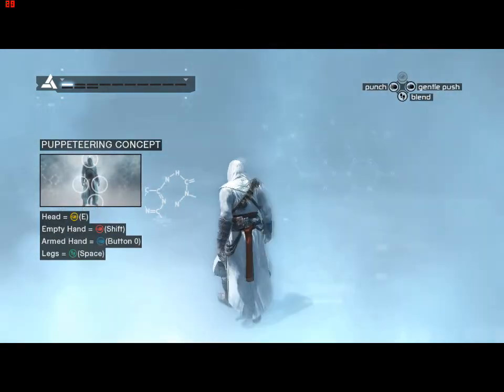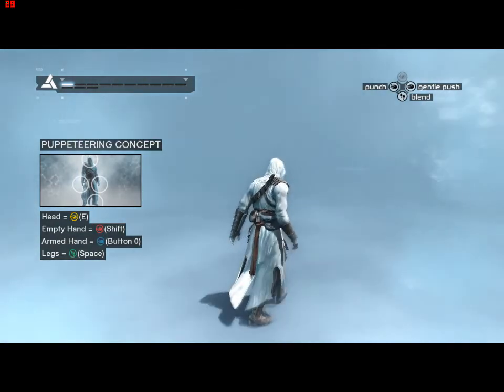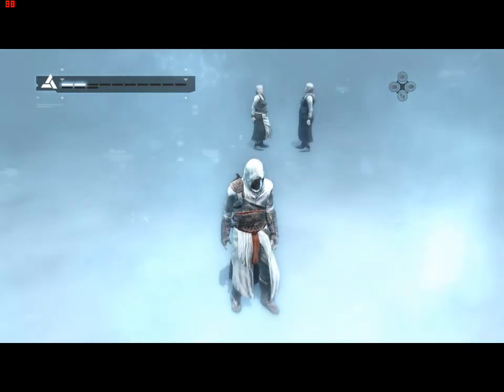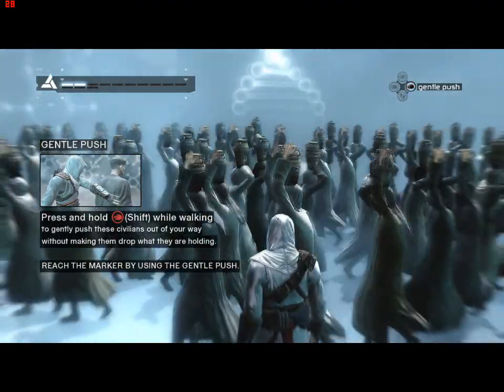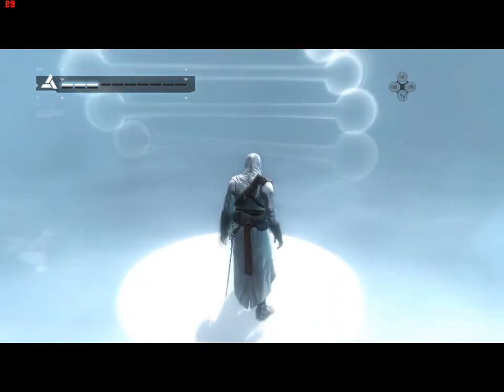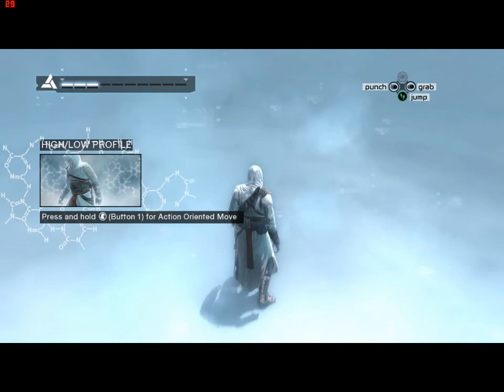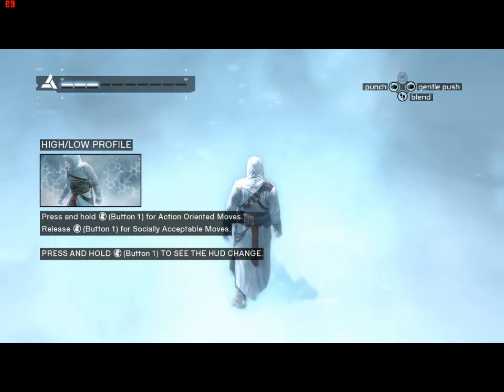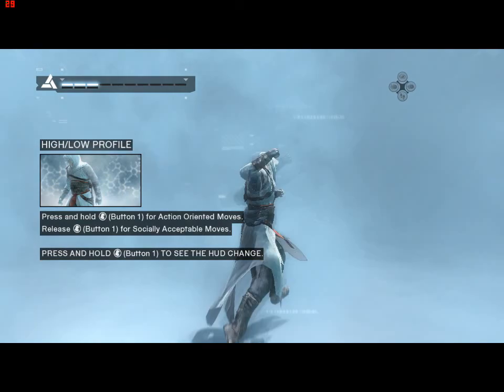AssassinsCreed 1 full gameplay hd|ghost gamerz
H.M.U OFFICIAL GAM8NG CHANNEL.                                                                                                              Assalamo alikum brohters and sister.ghost gamerz here.we provide you action and all amazing gaming content anf also tech videos.i like to sfay connected with my subscribers.my chaneel contains assassians xreed games ,gta,need forsoeed and all amazing ipen world anf action games.subscribe and let me know in the comme t box which game we shoyld play next.thnaks for subscribing.stay connected.